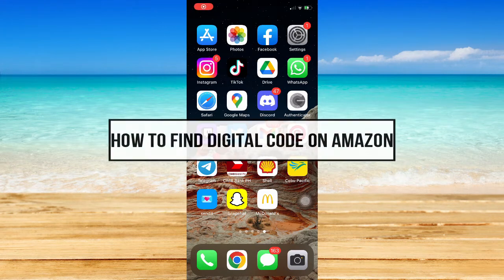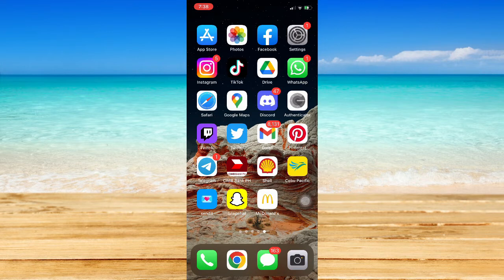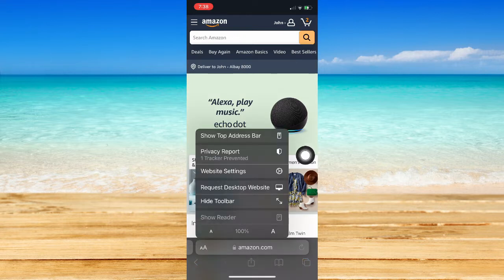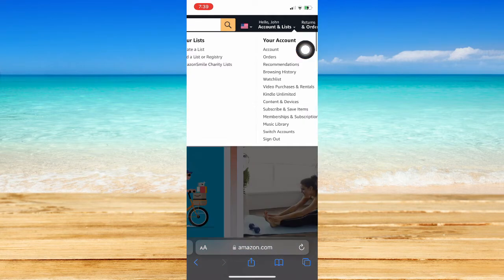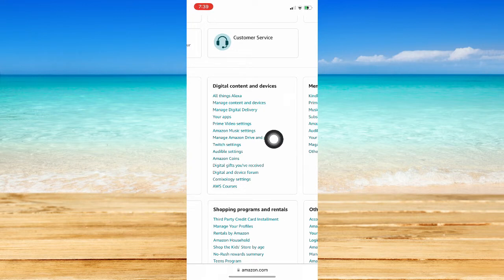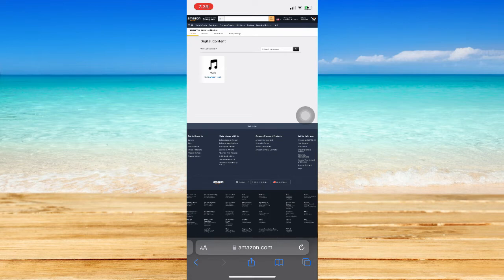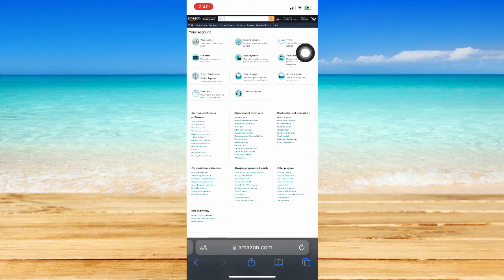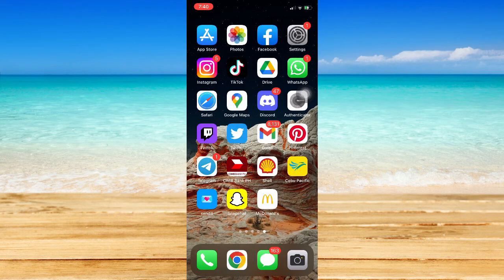How to Find Digital Code on Amazon